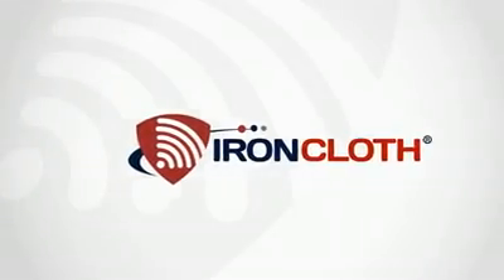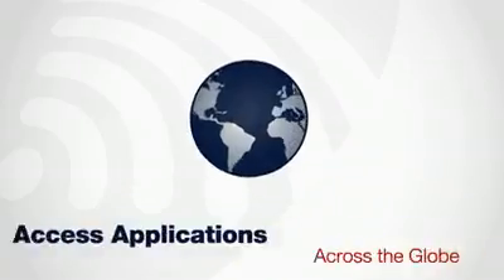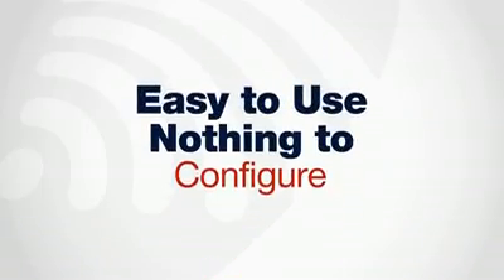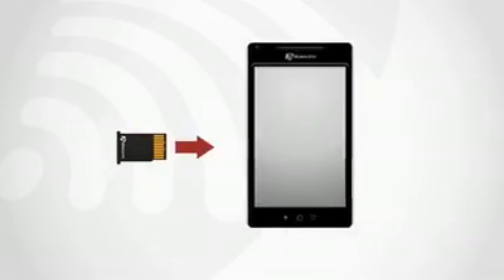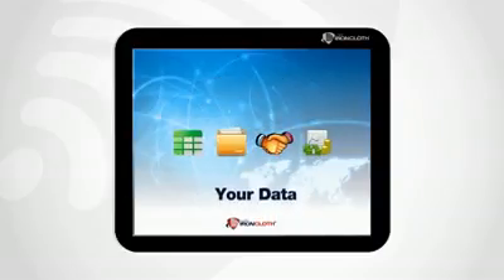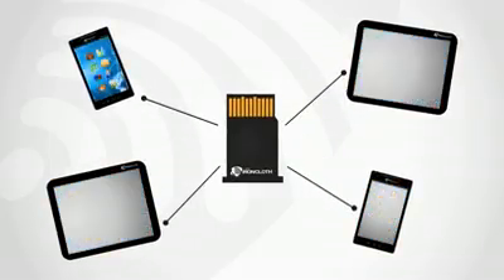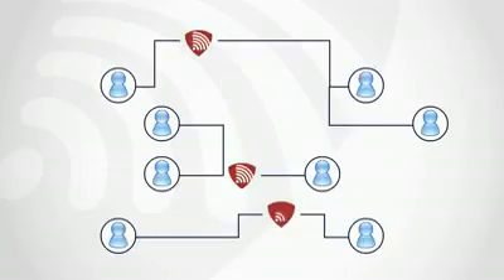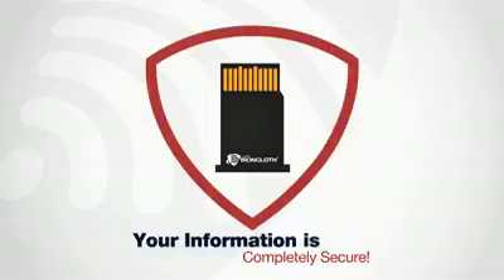IronCloth Animated Video By Logo Crust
LogoCrust effectively highlighting the importance of Ironcloth devices and its process of use. In this video LogoCrust team explicates how Ironcloth devices help you access your data when on the go even if the internet is not available.